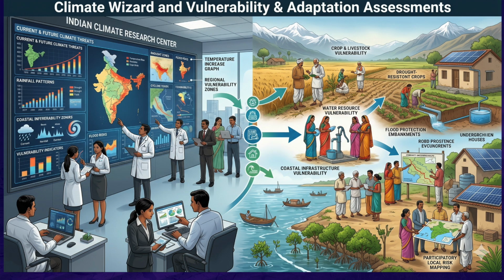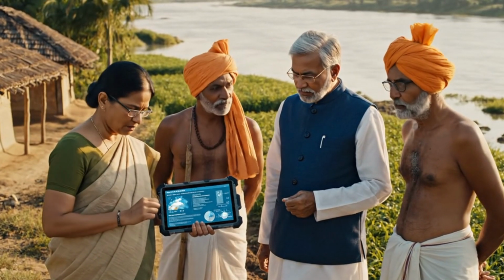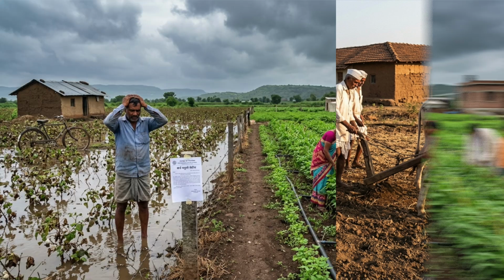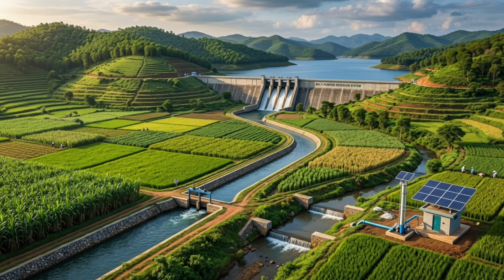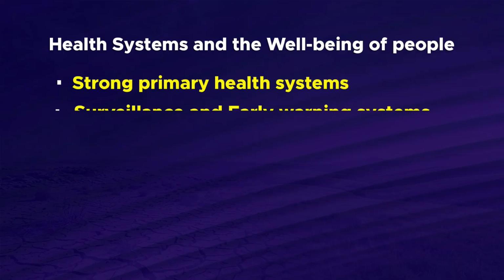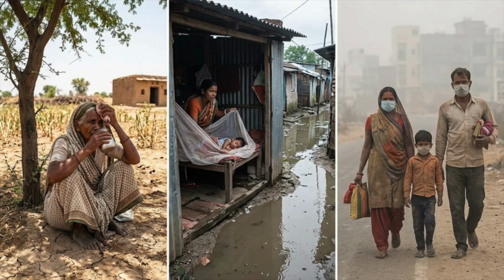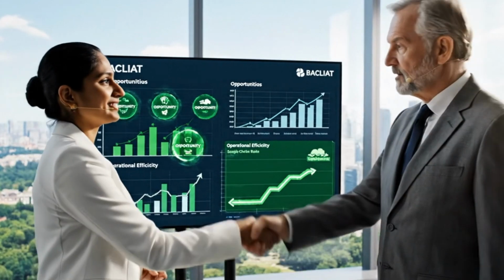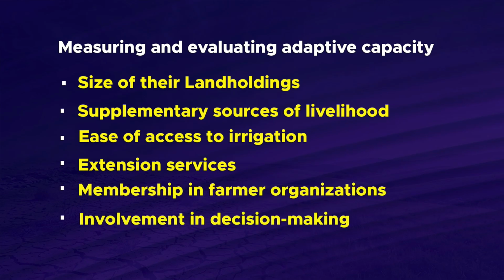LESSON 28 CRUCIAL ROLD OF ADAPTIVE CAPACITY P2 for Preview